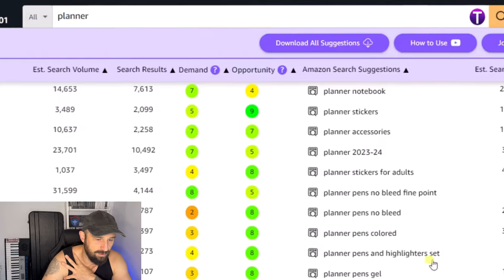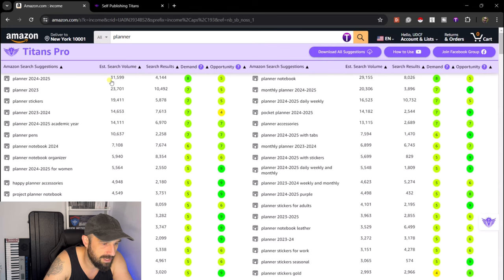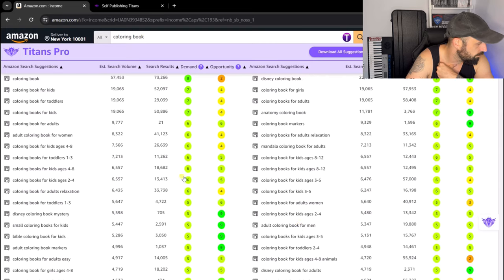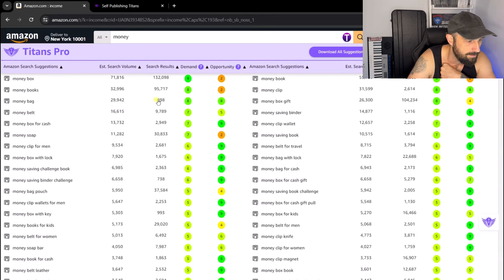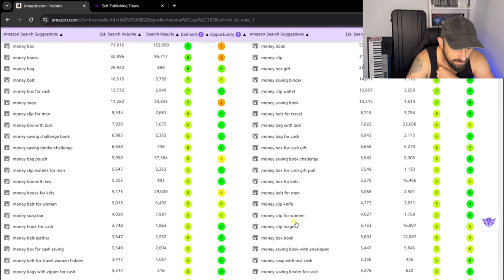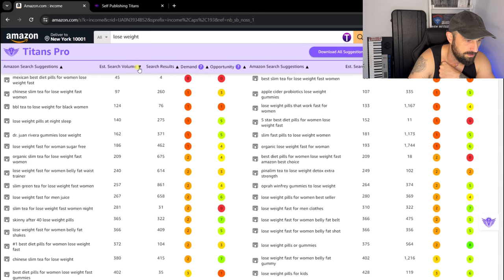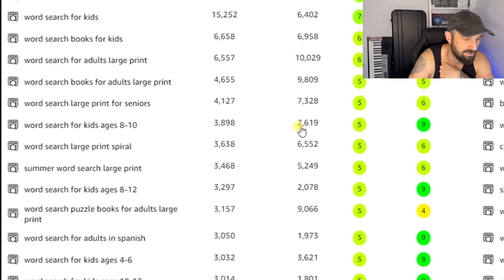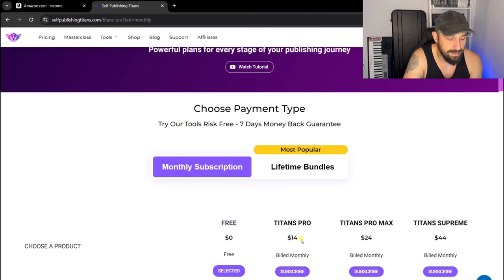How I NAIL my Amazon KDP Niche Research EVERY TIME!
Amazon KDP Niche Research is the START of a successful book on Amazon KDP. If you fail at your Niche research you are most likely wasting your time making a book that won't be popular in the first place or will be drowned in a sea of competition. Give this a watch and consider doing the same.

Cheers!

Ben

My COURSES (cost less than a pizza!)
❤️‍🔥 The BEST LOW-CONTENT Publishing course for Amazon KDP HERE ❤️‍🔥:

➡️ Kittl (Perfect for KDP DIY book design) - Use the Code "BENYT" for 25% off your first month or first year!!!

00:00 Introduction
00:51 Example 1
02:20 Example 2
03:26 Example 3
04:28 Example 4
05:04 Example 5